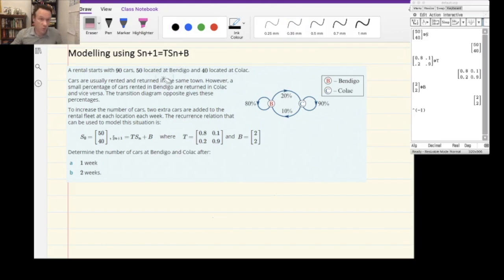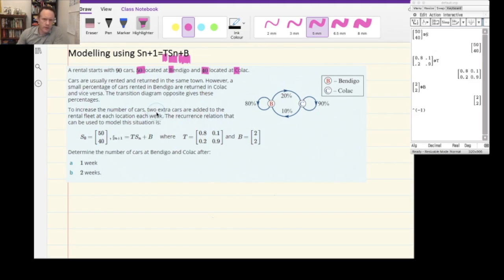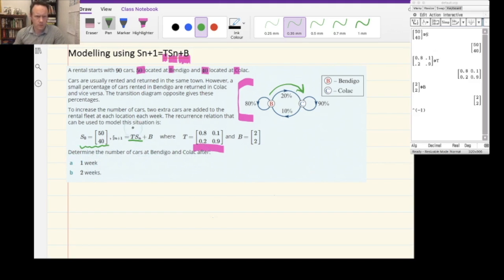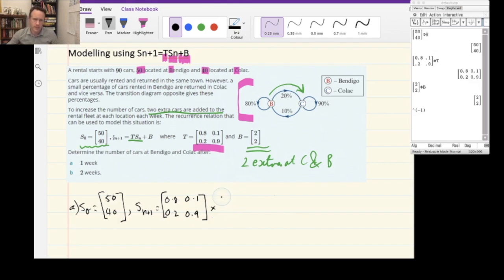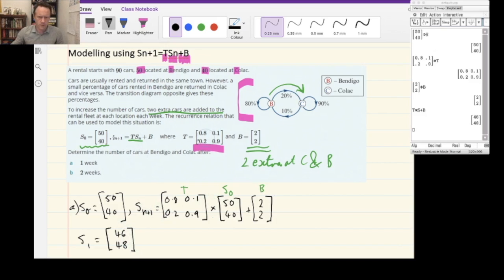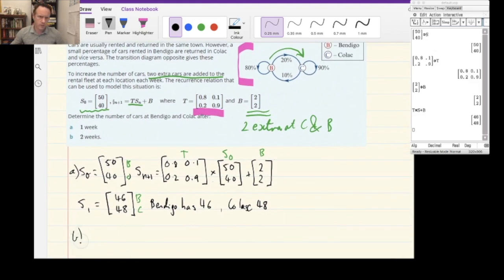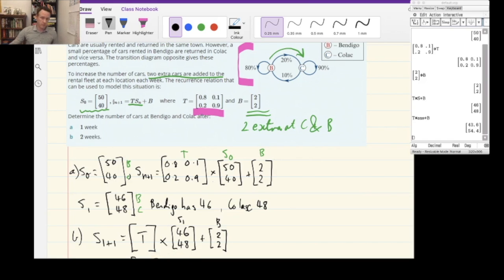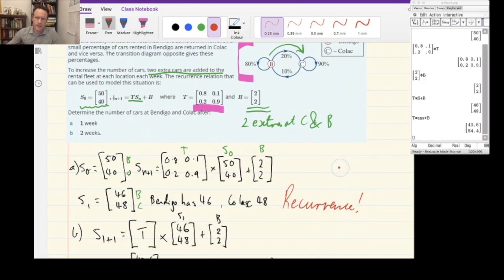HOW TO CALCULATE TRANSITION AND STATE MATRICES WITH A REGULAR ADDITION 12C-4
This video is about 12C-4 Matrices